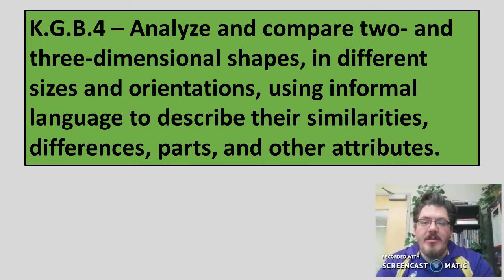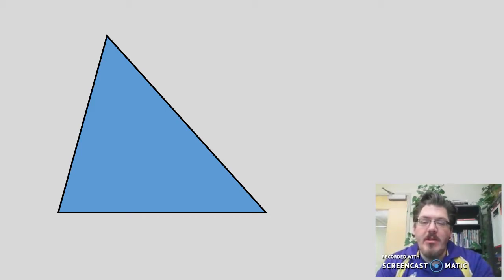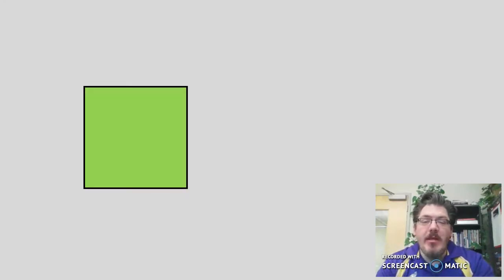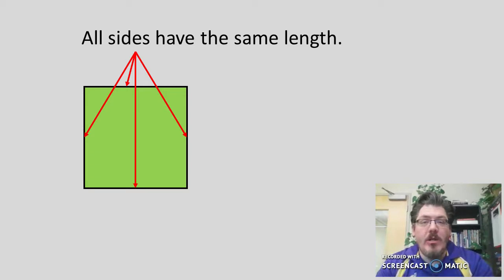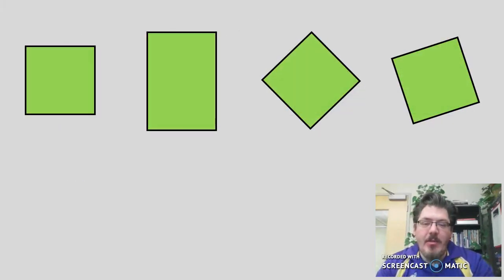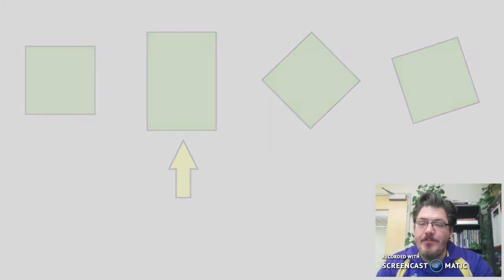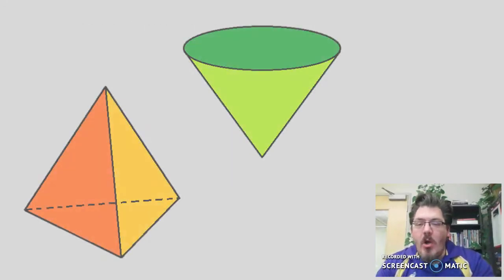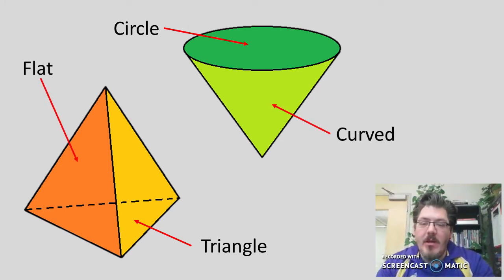Understanding Common Core Math (Standard K.G.B.4)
This video addresses Common Core math standard K.G.B.4.  The standard deals with analyzing and comparing basic shapes and solids.